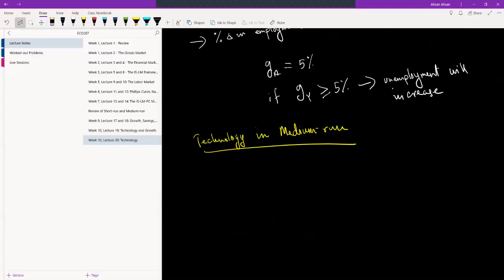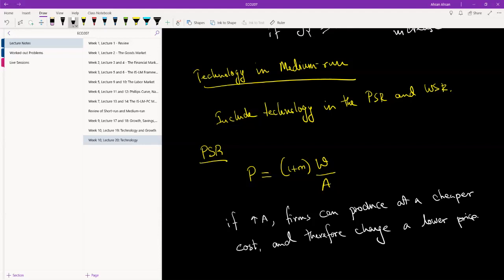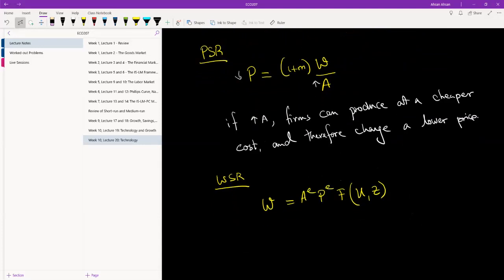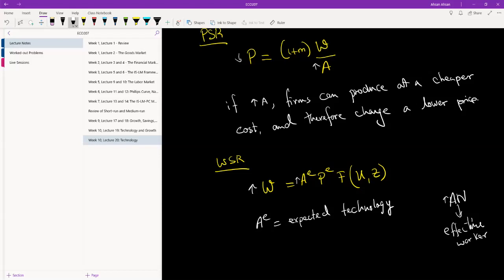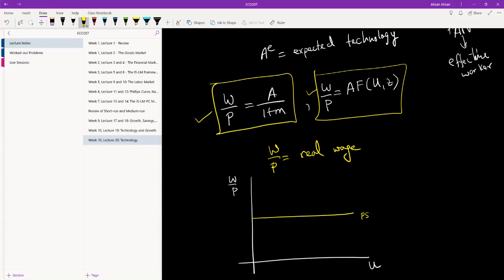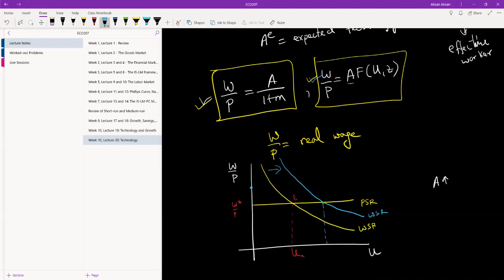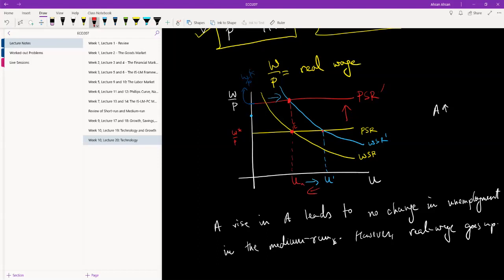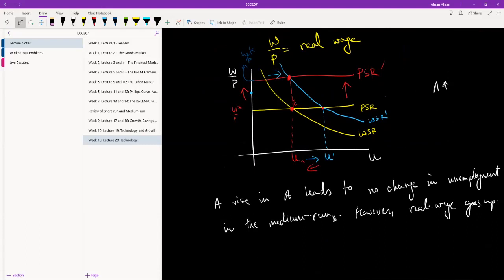13.2 Technology in the Medium-run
ECO207: Intermediate Macroeconomics II
Textbook: Macroeconomics by Olivier Blanchard (Seventh Global Edition)
Chapter 13: Technological Progress - The Short, Medium, and the Long Run

In this video:
13-2 Productivity and the Natural Rate of Unemployment